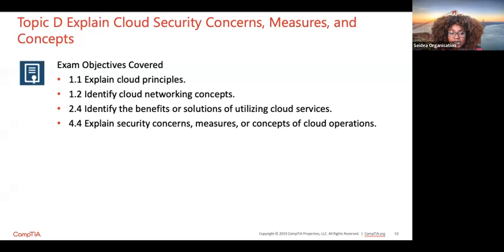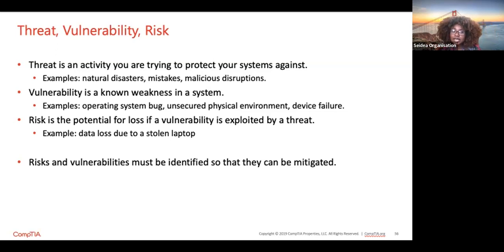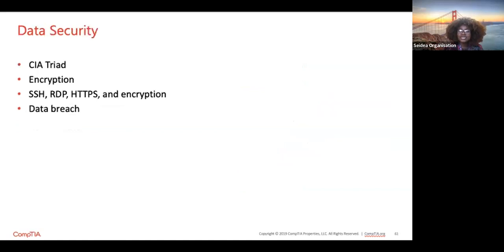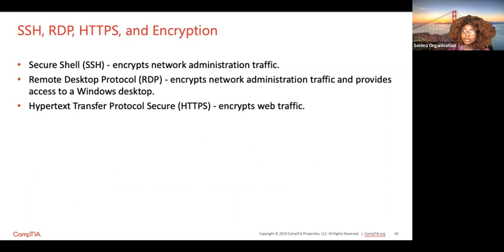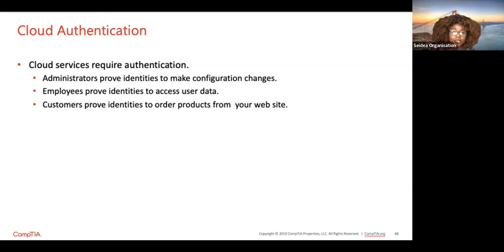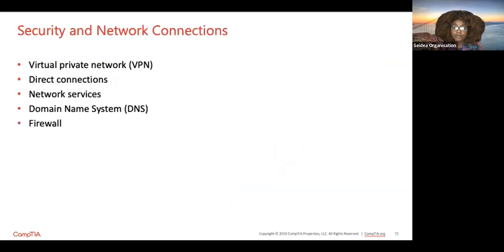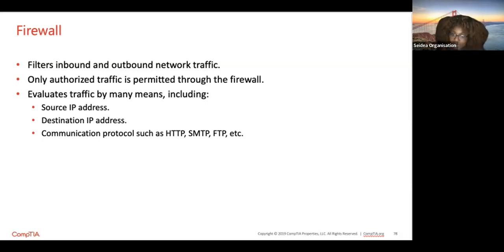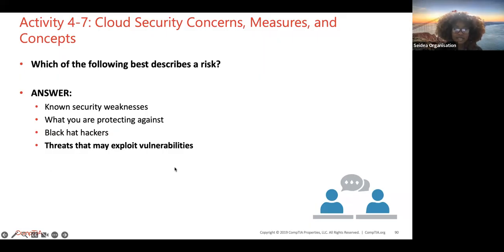Seidea Bootcamp: CompTIA Cloud Essentials+ 8